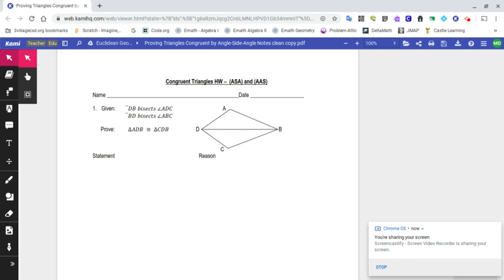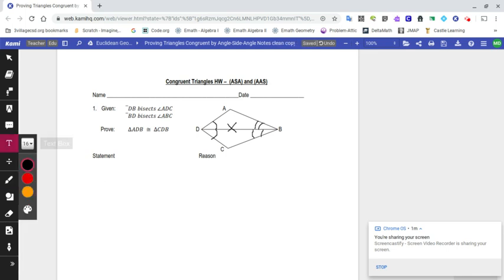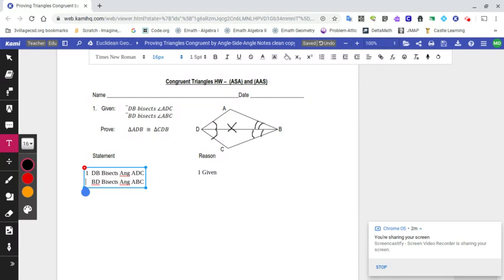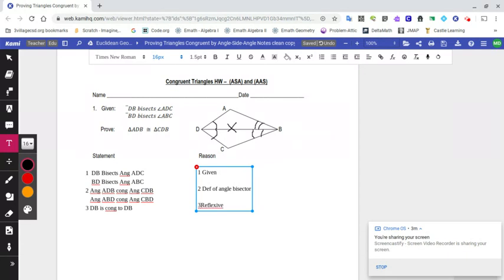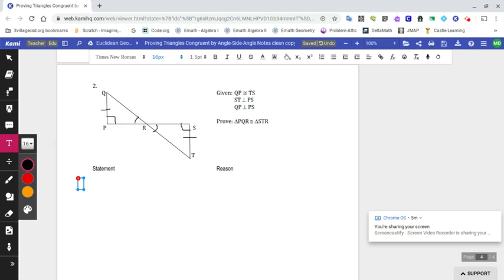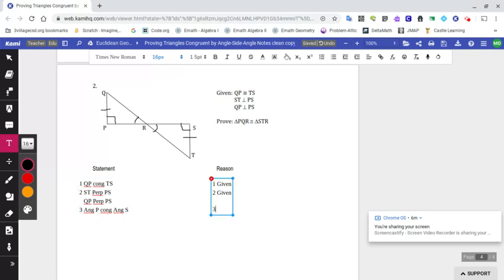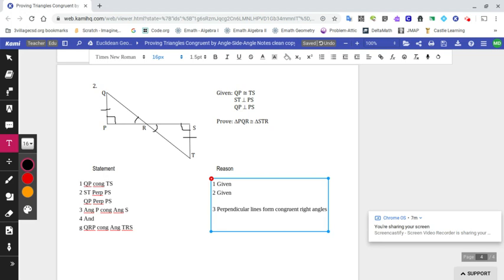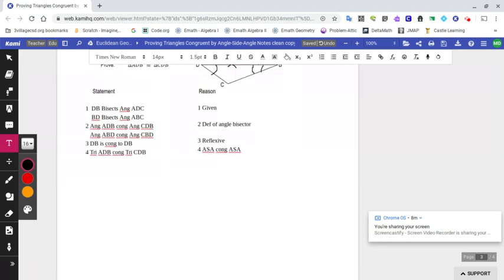ASA and AAS Congruence Solutions